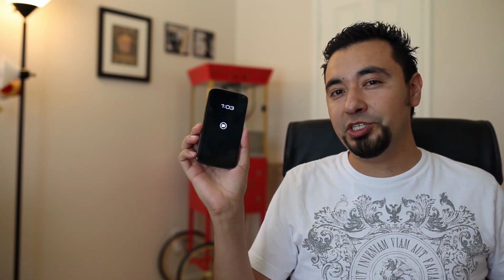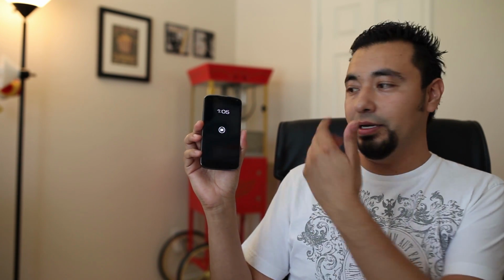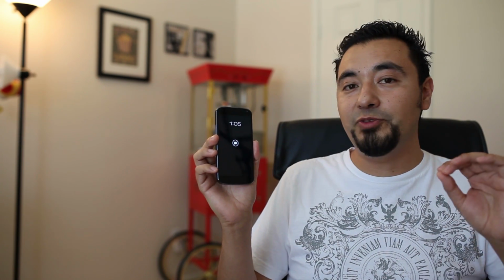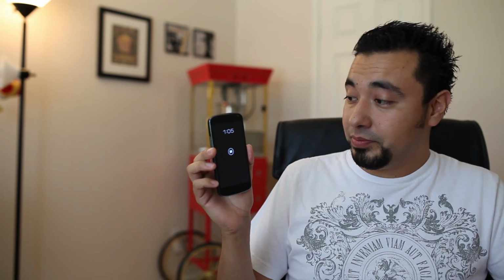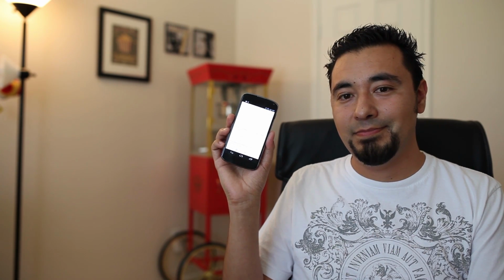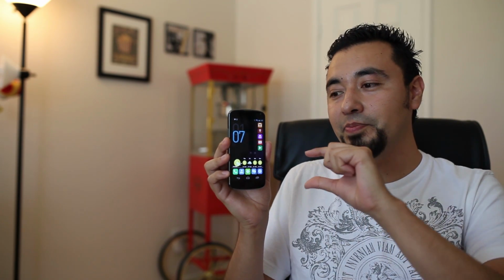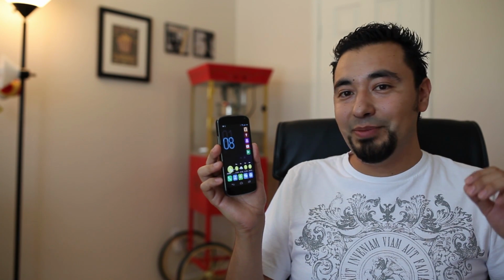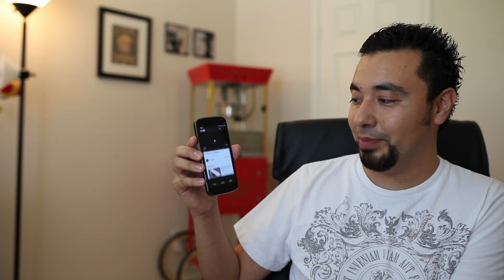Motorola Moto X Impressions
I had the opportunity to use a Moto X. Since everyone is talking about this phone, I thought I would give my opinion on my first impressions.

If your interested in how to implement the touchless control on your phone watch my Android Tasker | Autovoice Video

👕 MERCH
Cool shirts I like to wear